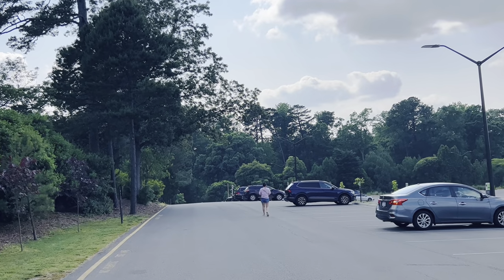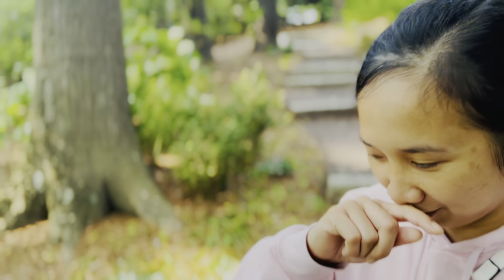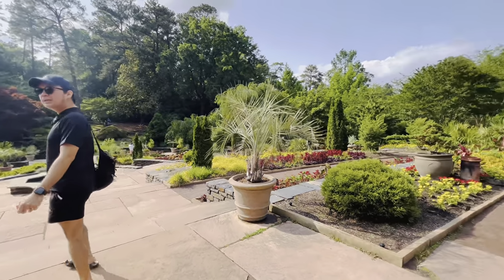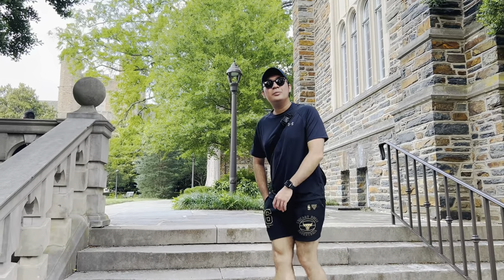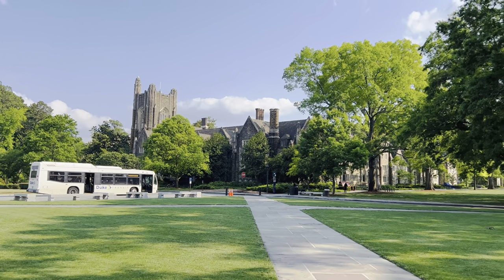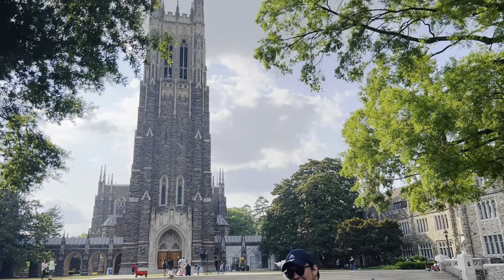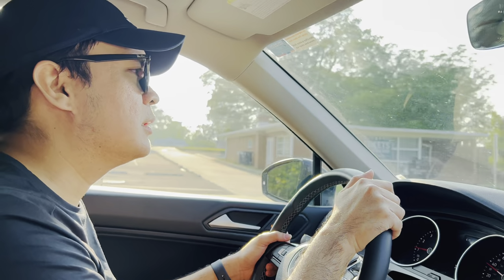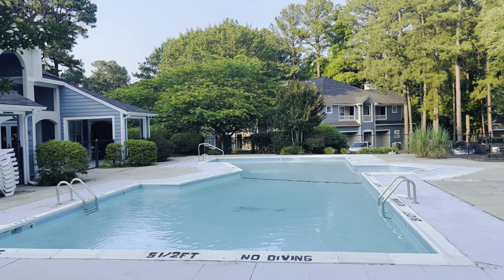Discovering Duke University: A Campus Tour and Enchanting Walk Through Sarah Duke Gardens